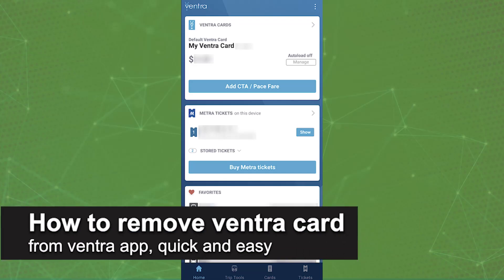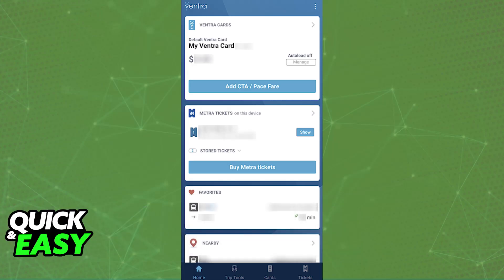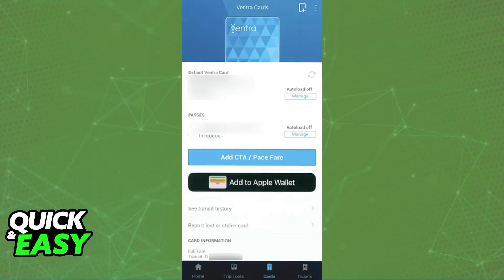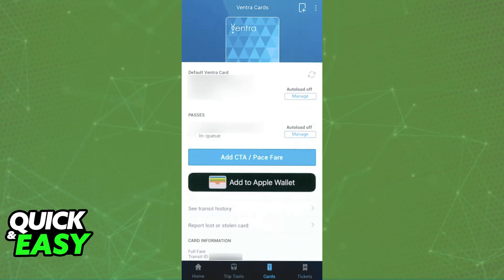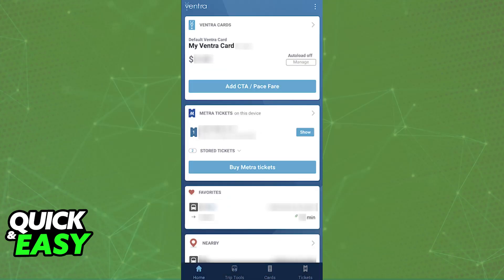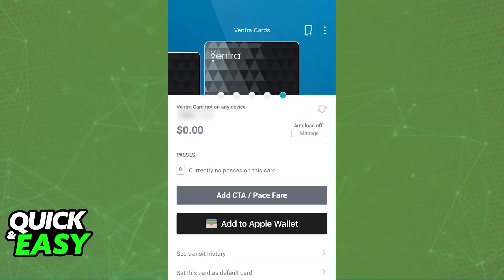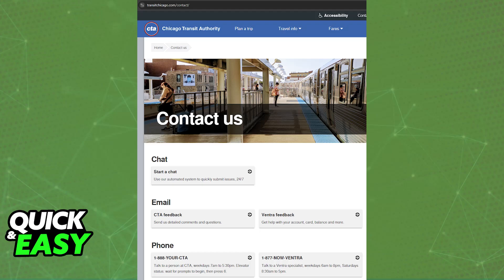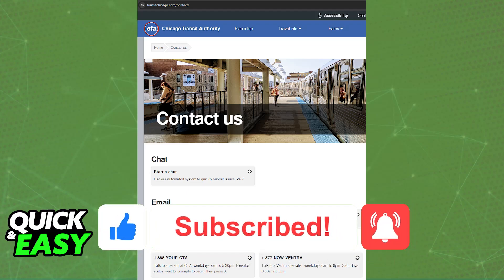How To Remove Ventra Card from Ventra App (2025) - Step by Step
I will solve your doubts about how to remove ventra card from ventra app, and whether or not it is possible to do this.

I hope I have helped you with the video!